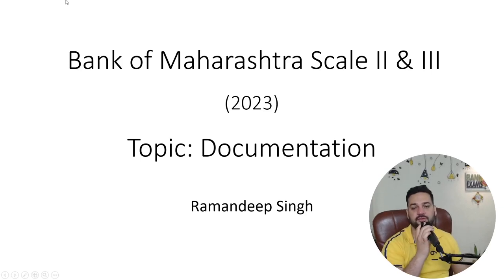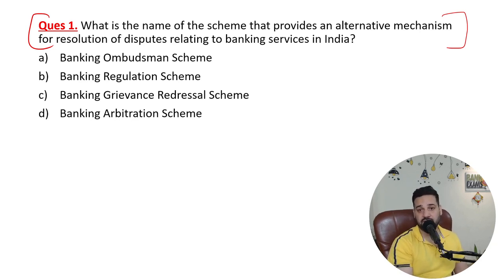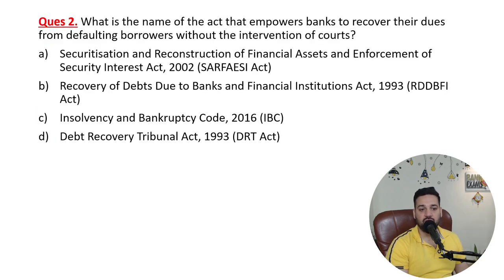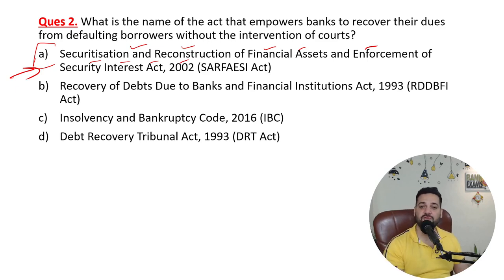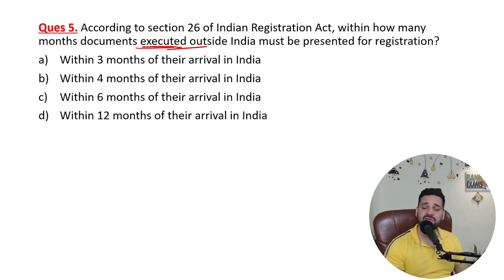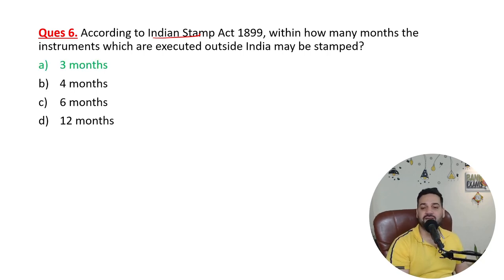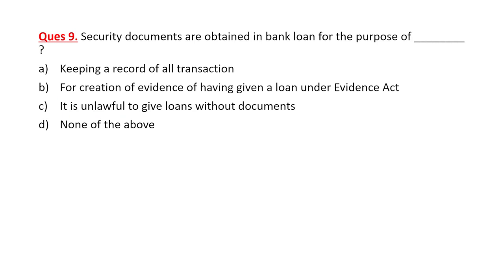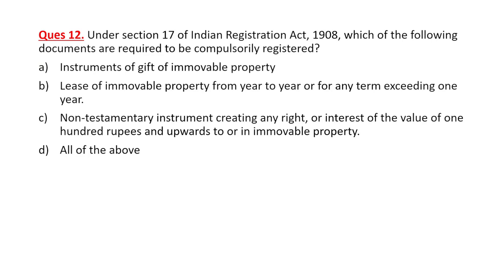Bank of Maharashtra Scale II & III (2023): Professional Knowledge Class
Documentation class for Professional Knowledge section of Bank of Maharashtra Scale II & III 2023 exam.